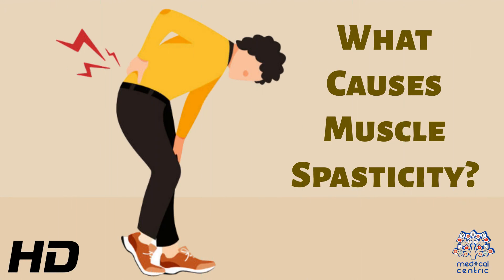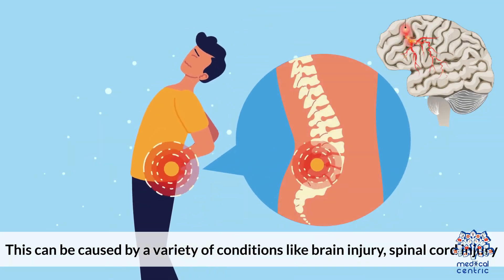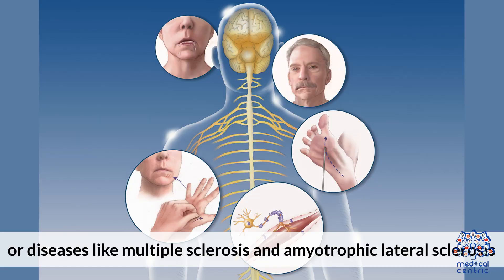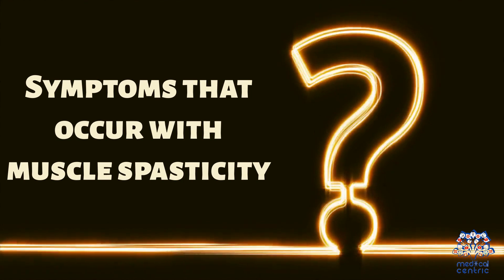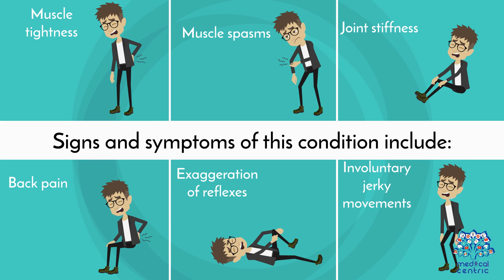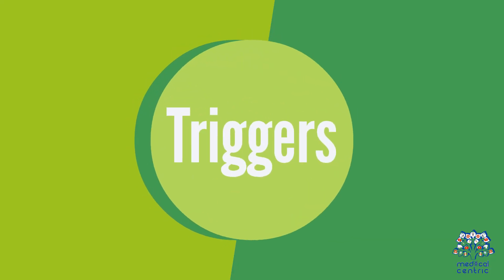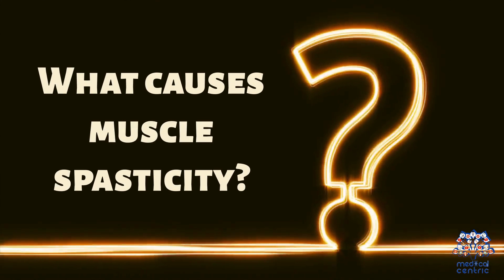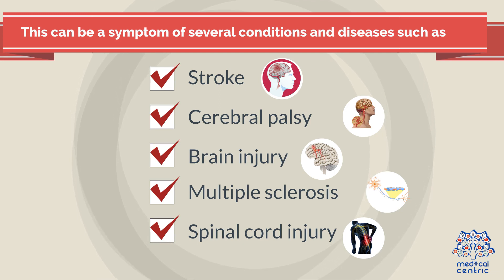Muscle Spasticity: What's Really Going on and How to Treat It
Chapters

0:00 Introduction
0:58 Symptoms that occur with muscle Spasticity
1:34 Triggers
1:53 What causes Muscle Spasticity
2:15 How is Muscle Spasticity treated?
3:02 Medication for Spasticity
3:40 At home care for Muscle Spasticity

Muscle spasticity is a condition that affects many people and can be caused by a variety of factors. It is characterized by an involuntary muscle contraction that can lead to stiffness, tightness, and even pain. In this post, we will explore the different causes of muscle spasticity and what you can do to manage the condition.

    Neurological conditions: One of the most common causes of muscle spasticity is neurological conditions. These conditions include multiple sclerosis (MS), cerebral palsy, spinal cord injuries, and stroke. In these conditions, the nerves that control muscle movement are damaged, leading to muscle spasticity.

    Trauma or injury: Trauma or injury to the muscles can also cause muscle spasticity. This can include injuries to the brain or spinal cord, as well as injuries to the muscles themselves. For example, a muscle strain or tear can lead to spasticity as the muscle tries to protect itself and heal.

    Medications: Certain medications can also cause muscle spasticity. For example, drugs used to treat Parkinson's disease can sometimes cause muscle spasms or rigidity. Other medications that can cause spasticity include antidepressants, antipsychotics, and muscle relaxants.

    Dehydration: Dehydration can lead to muscle cramps and spasms, which can sometimes be mistaken for muscle spasticity. It's important to stay hydrated to prevent these types of muscle issues.

    Other medical conditions: Other medical conditions that can cause muscle spasticity include liver disease, kidney disease, and thyroid disorders. These conditions can affect the body's ability to regulate electrolytes and cause muscle spasms as a result.

If you are experiencing muscle spasticity, it's important to talk to your doctor to determine the underlying cause. Treatment options will vary depending on the cause of the spasticity, but may include physical therapy, medication, or surgery. Lifestyle changes such as staying hydrated and stretching regularly can also help to manage muscle spasticity.

In conclusion, muscle spasticity can be caused by a variety of factors, including neurological conditions, trauma or injury, medications, dehydration, and other medical conditions. It's important to work with your doctor to determine the underlying cause of your spasticity and develop a treatment plan that is right for you. With the right care, you can manage your muscle spasticity and improve your quality of life.